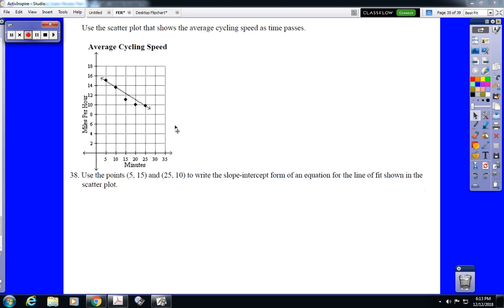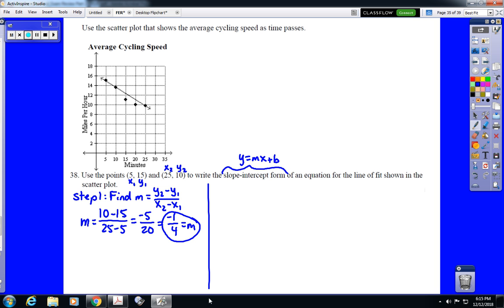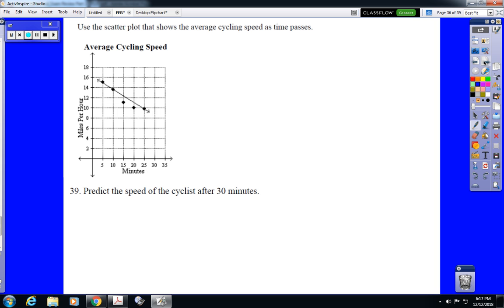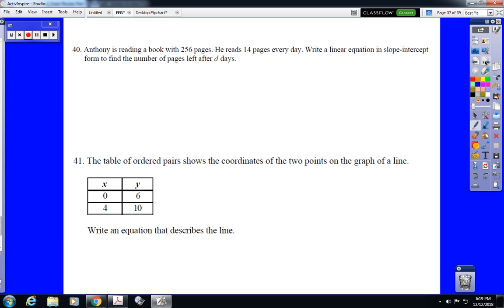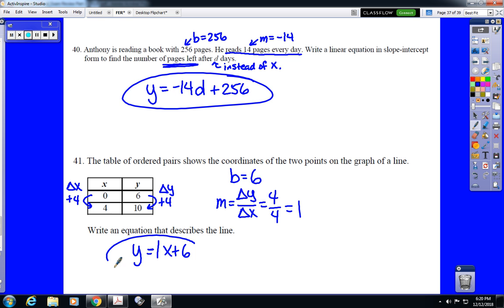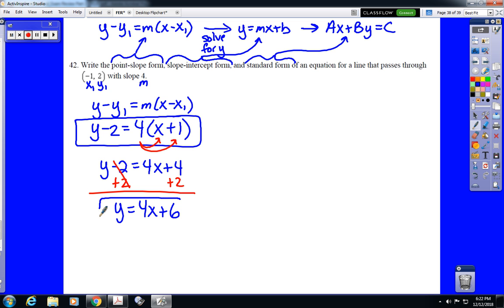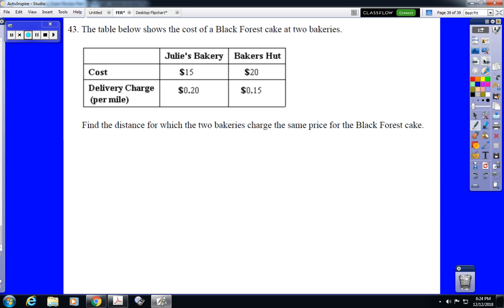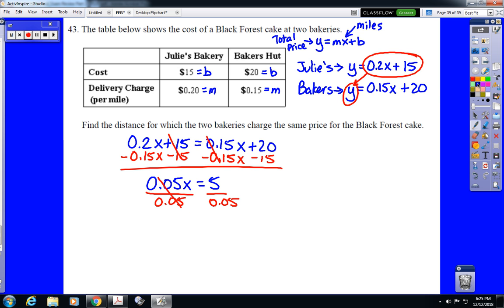Packet 2 Review Page 8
Solutions for Page 8 of the Second Algebra 2 Review Packet